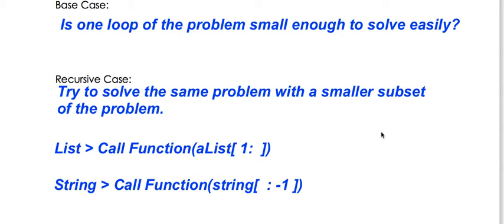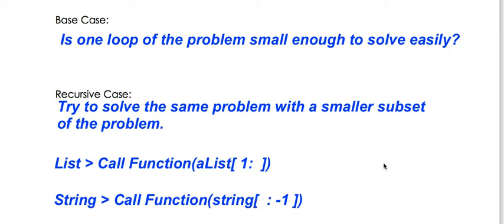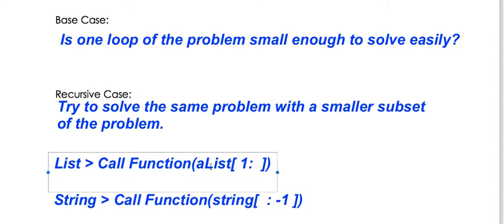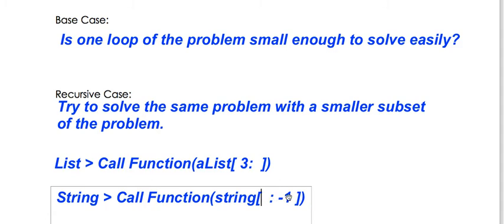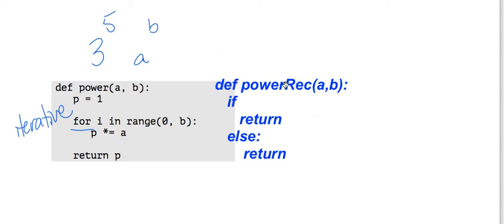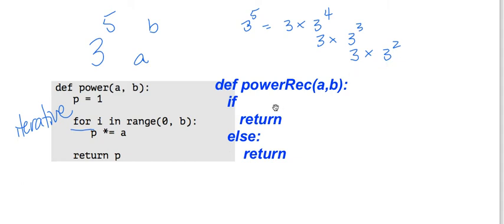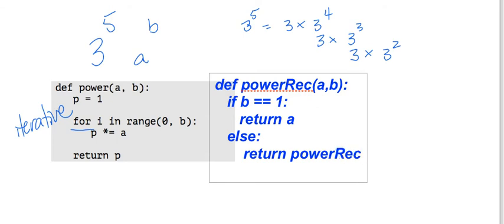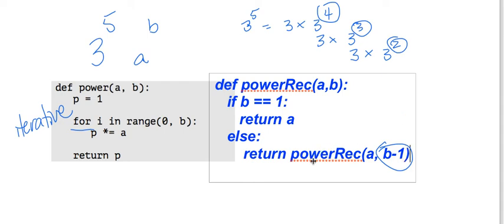ICS4U Recursion approach to exercises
video 3/3 explaining how to approach the programming exercises.